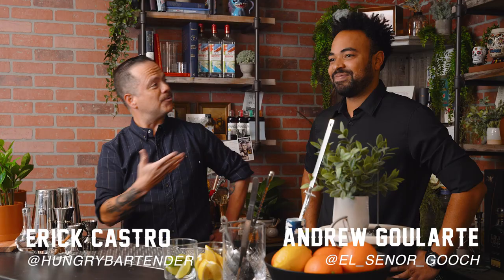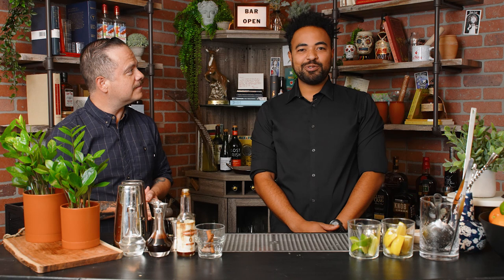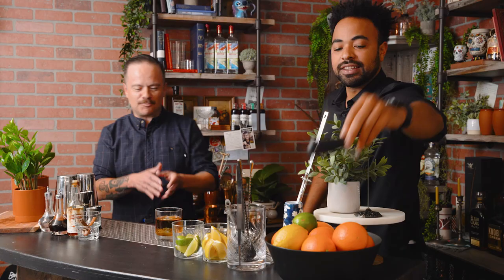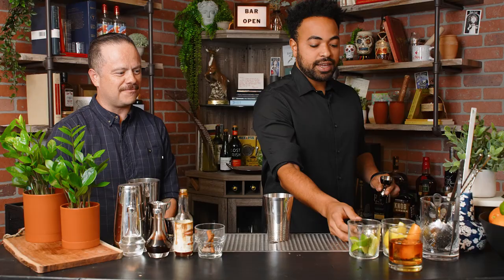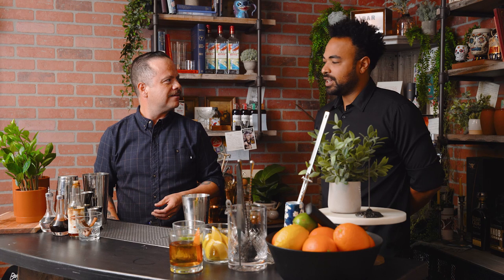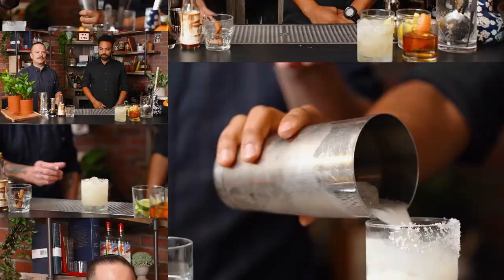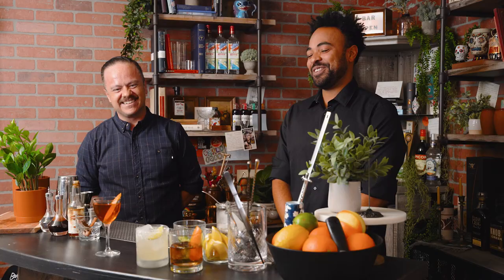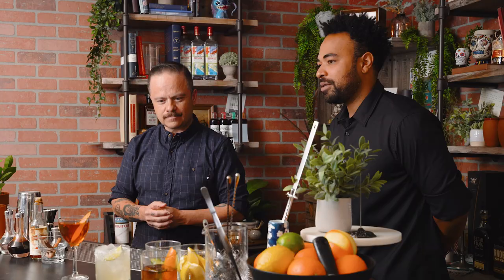3 Drinks Perfect for Entertaining | Cocktail Limelight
On this week's Cocktail Limelight, we are joined by professional cocktail caterer, Andrew Goularte of Progressive Pours and he shares with us his favorite cocktails for entertaining.

TODAY'S RECIPES

FANCY FREE
2oz Bourbon
1/2oz Maraschino Liqueur
2 dashes Angostura Bitters
1 dash Orange Bitters

METHOD: Stir
GLASSWARE: Double Old-Fashioned
GARNISH: Orange Twist

TOMMY’S MARGARITA
2oz Tequila
3/4oz Lime Juice
3/4oz Agave Syrup

METHOD: Shake
GLASSWARE: Double Old-Fashioned
GARNISH: Lime Wedge & Salted Rim

MONTE CARLO
2oz Rye Whiskey
1/2oz Benedictine
2 dashes Angostura Bitters

METHOD: Stir
GLASSWARE: Nick & Nora
GARNISH: Orange Twist

Tune in & learn how to make cocktails from acclaimed bartender & host of the award-winning Bartender at Large podcast, Erick Castro. Every episode features time tested recipes that have proven to be delicious, as well as a bit of history and humor on the side.

Get early access to episodes, exclusive bonus episodes, special content and more